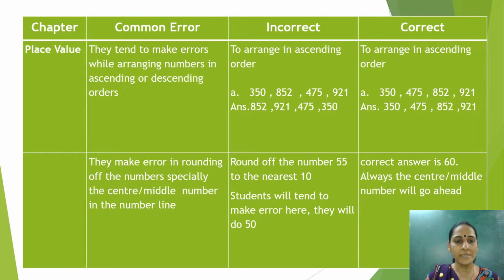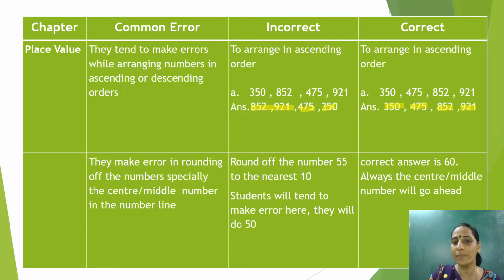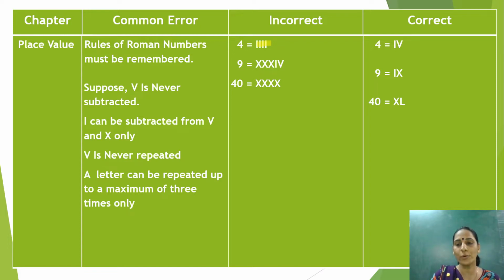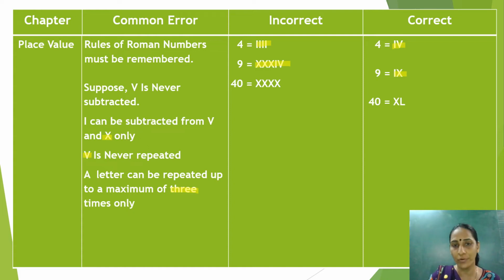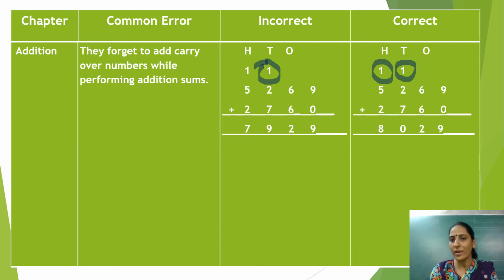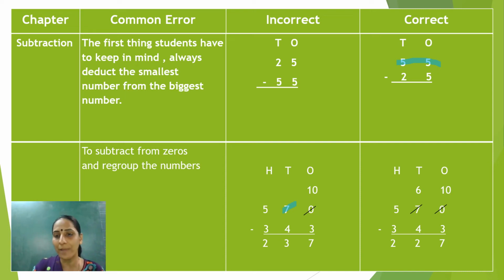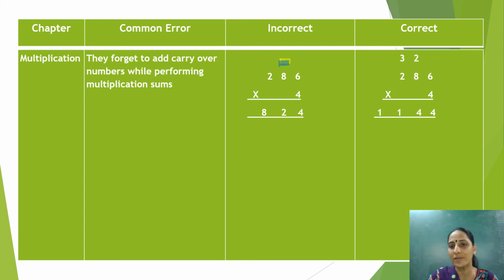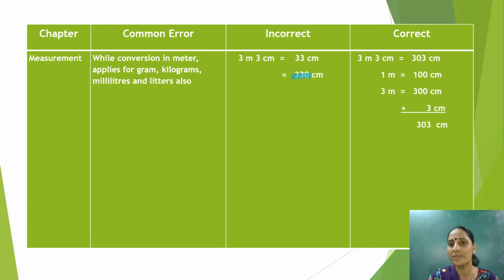Common Error_Std 3 & 4_Maths